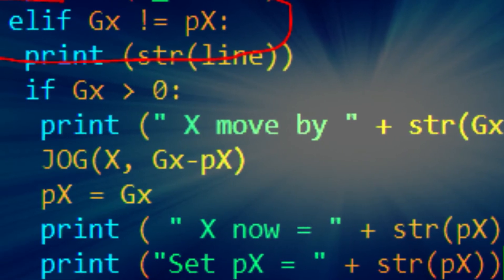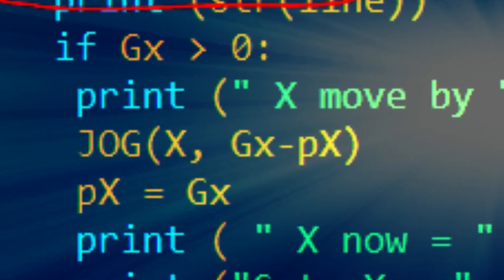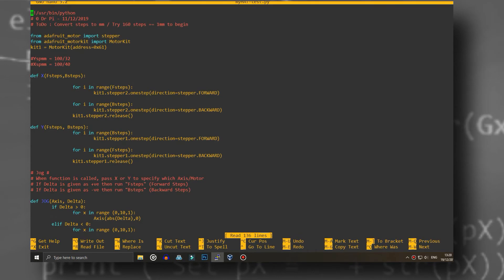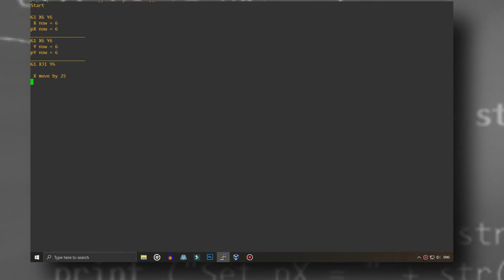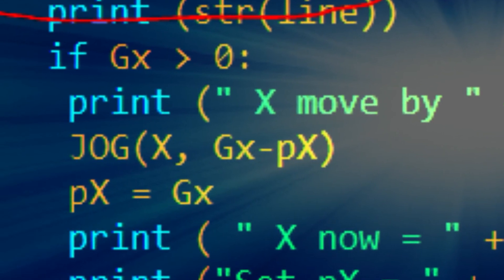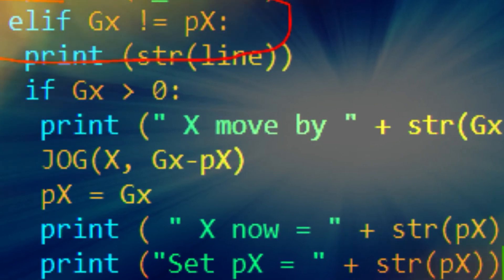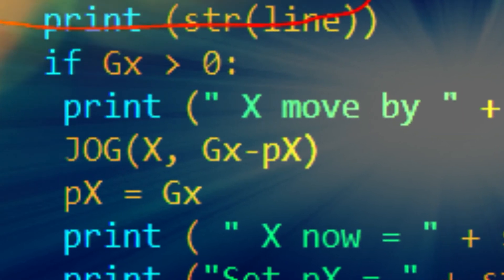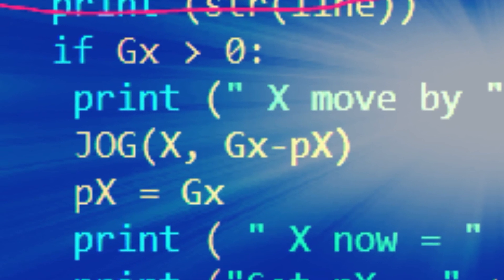Raspberry Pi - CNC Gcode to Stepper Motors using Python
A look at the Python code to process CNC Gcode from a DXF file into instructions to send to the stepper motors.

The Gcode uses absolute values, (G90) so I take those values and get the changes between each line and use the delta to give to the stepper motor.
Also, the direction, plus or minus needs to be allowed for.

The video shows the functions, the output, and a man drinking beer, and you'll also hear a high pitched voice interjecting with silly comments.

At the end I share some of my favourite YouTube channels, and explain why you don't see a video of the motors and CNC actually running.

If any of you have any comments then please do comment as these videos are time consuming to make, and I should really be doing the day job or studying, but you know what it's like when you have a 'homer' niggling away at you and you want to get on with it and push the boundaries of what you've done before.

If you're still reading then I take my imaginary hat off to you.

Dr Pi.